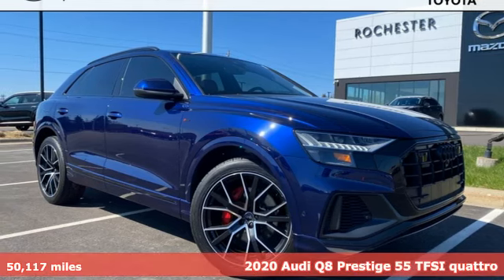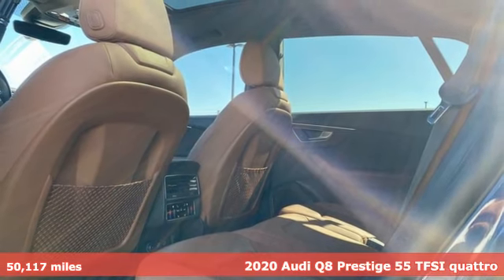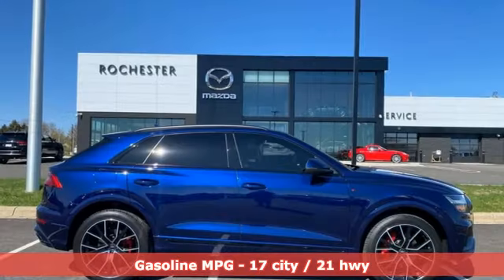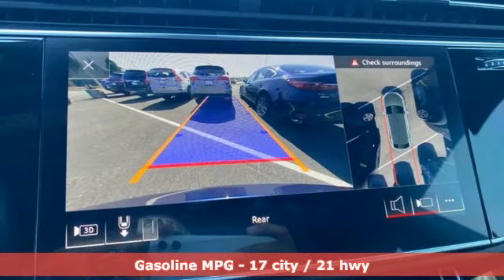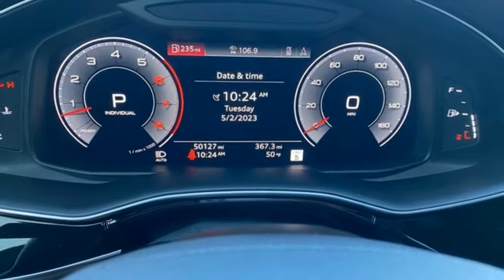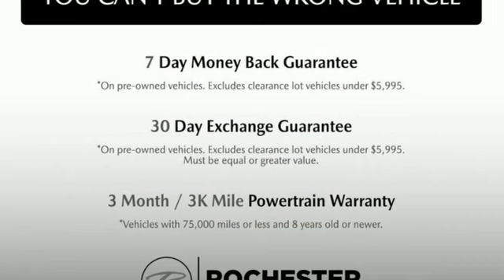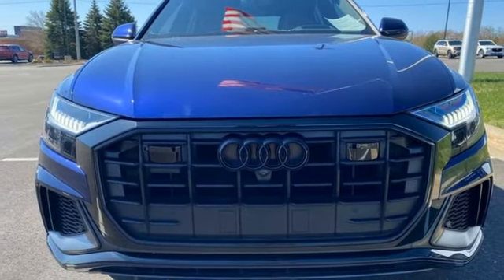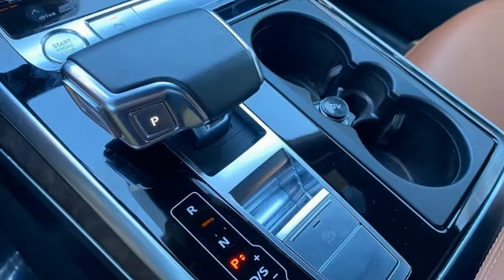Used 2020 Audi Q8 Rochester, MN XT10059 - SOLD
Year: 2020
Make: Audi
Model: Q8
Trim: 55 Prestige
Engine: 3.0L V6 Turbocharged DOHC 24V LEV3-ULEV125 335hp
Transmission: 8-Speed Automatic with Tiptronic
Color: Blue
Interior: Okapi Brown
Mileage: 50117
Stock #: XT10059
VIN: WA1FVAF16LD008192

Address:
4365 Canal Place Southeast